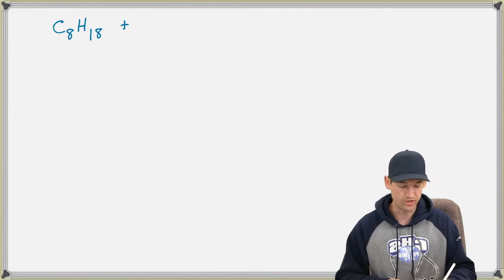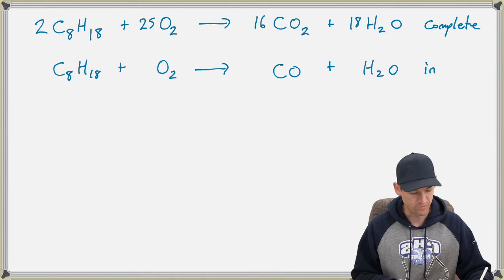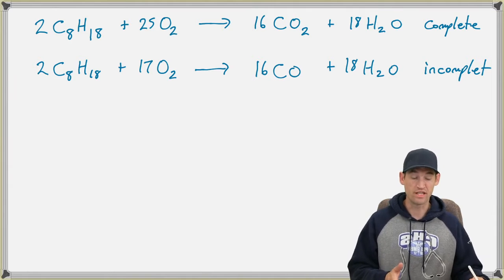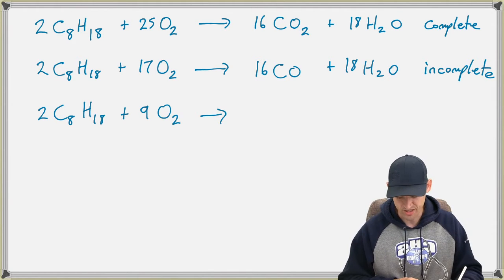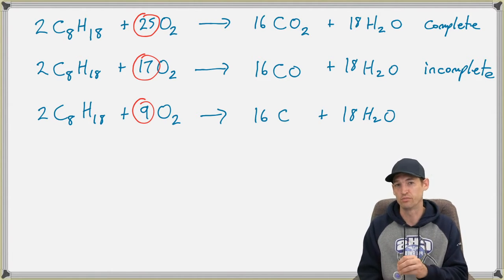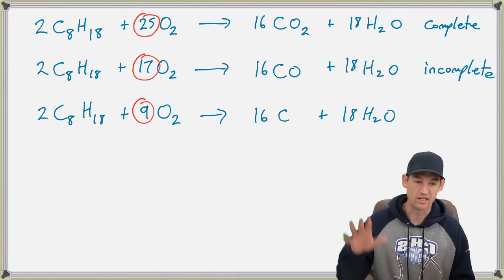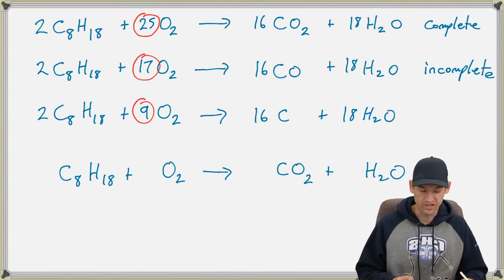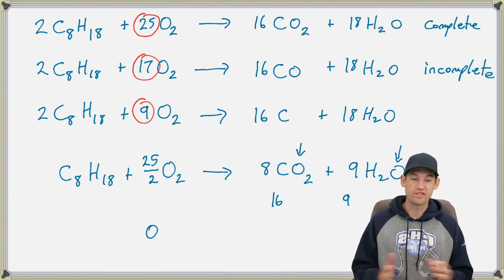Organic 9-2 Combustion